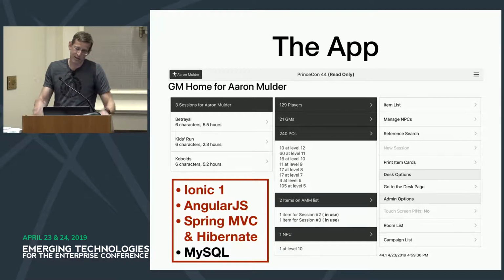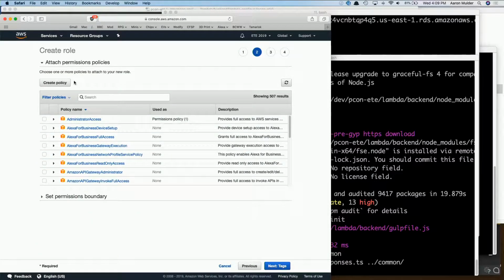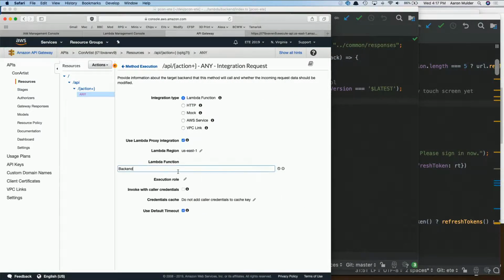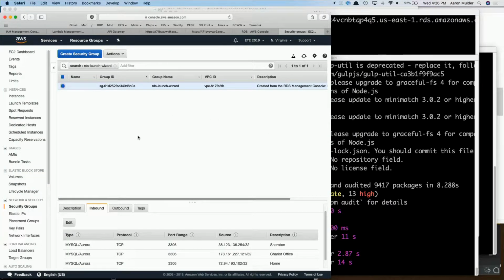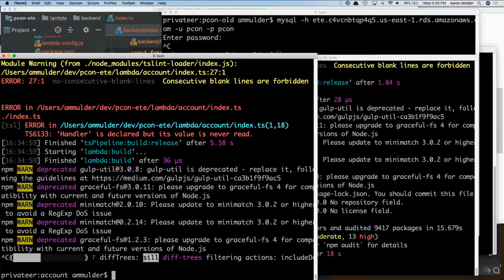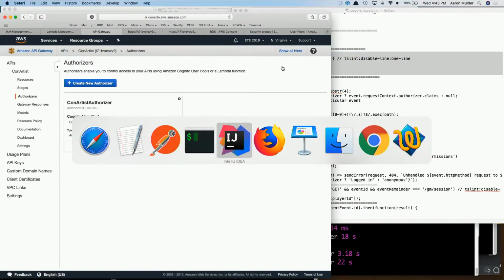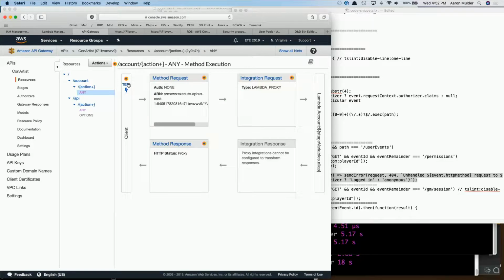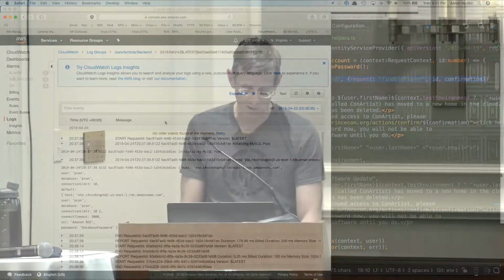Zero to Serverless in 45 Minutes - Aaron Mulder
So I have this production AngularJS on Java/Spring REST app. It’s getting a bit long in the tooth. I mean, how many Internet Dog Years ago was that? It would work better as a cloud-native app — faster to load, cheaper to run, more reliable, let them do all the maintenance work, HTTPS out of the box, all that good stuff. It would also be nice to have a fresher UI, but I can’t attack the whole thing at once. I’m going to start by moving the back end to the cloud, and only adjusting the UI as much as absolutely necessary.

What does that mean? I could just lift and shift — run my Java server and my MySQL database on cloud boxes instead of local ones. That would be quick and easy and work fine — and gain me virtually nothing, except a really big EC2 bill. Yeah, forget that.

Instead, I’m going to throw Java and Spring out the window, and rebuild it as a proper serverless app using AWS. Lambda behind API Gateway for the REST interface, CloudFront for distribution/SSL/CORS avoidance, RDS database, Cognito authentication, S3 for static Web content and generated file storage, SES for e-mails, SQS for, well, print jobs (but they have to stay Java; it’s a long story)… Bottom line, I’m going to switch the back end of a real and non-trivial app over to AWS lock, stock, and barrel.

Live.